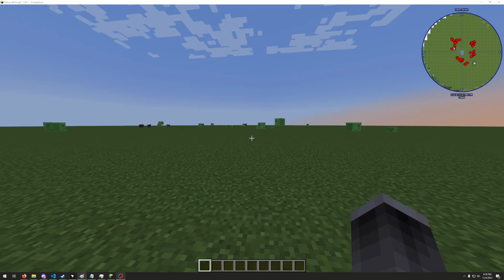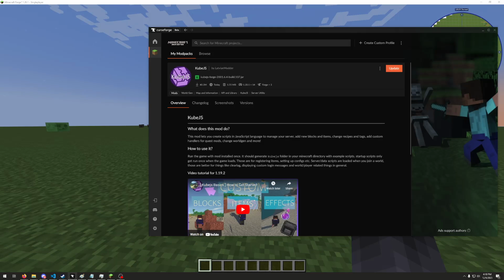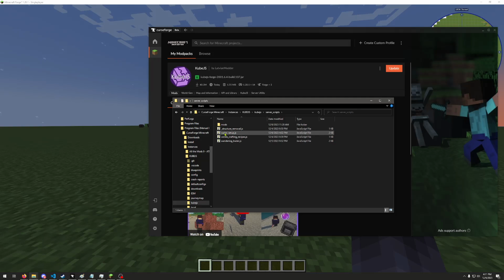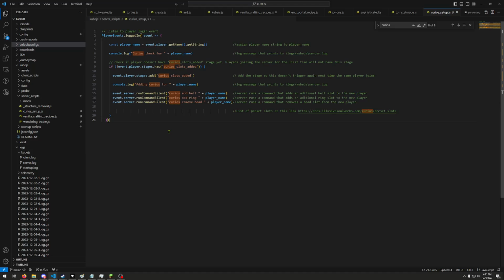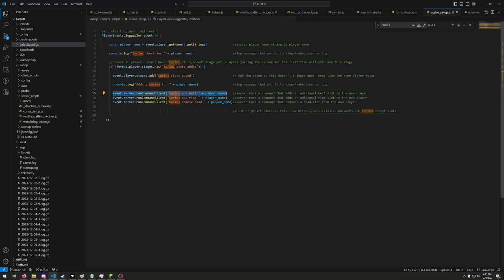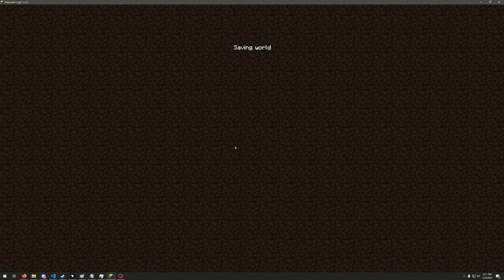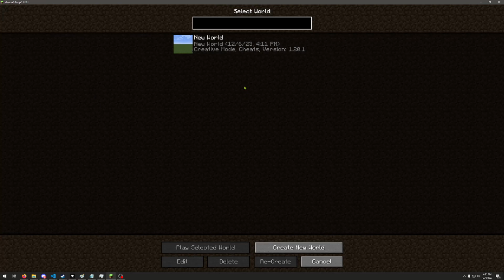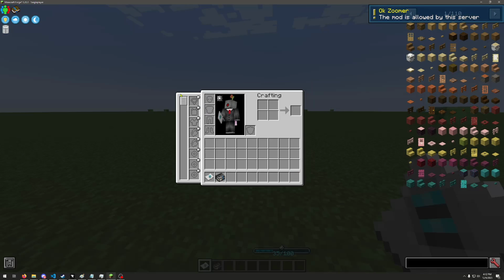Adding Additional Curios Slots w/ KubeJS - Modded Minecraft 1.20.1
How to use KubeJS to add or remove curios slots for Minecraft modpack development.

Made a short video after spending way too much time trying to figure this out. Couldn't find any complete/working examples online. Maybe I didn't search hard enough? IDK. Works for me in 1.20.1. May have to be tweaked for other versions.

If anyone knows of an even better way to do this please let everyone know.